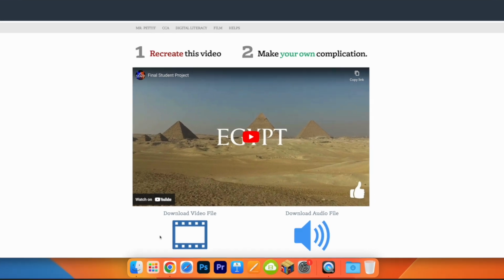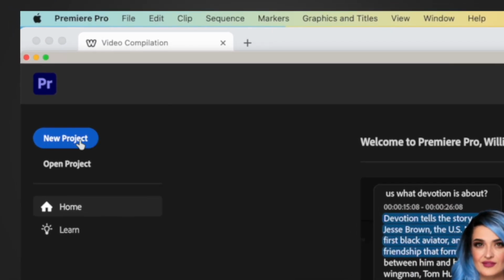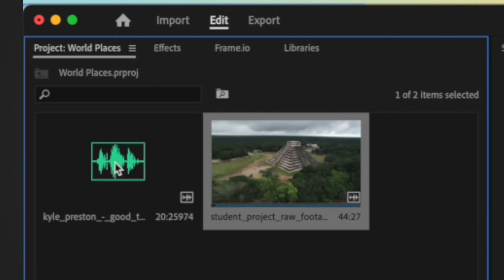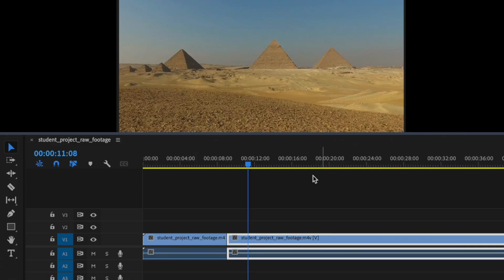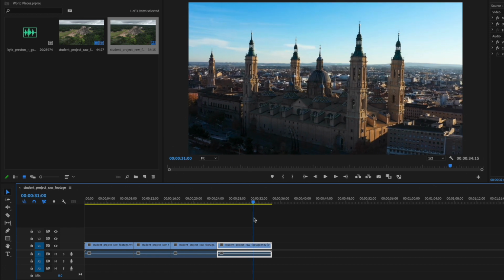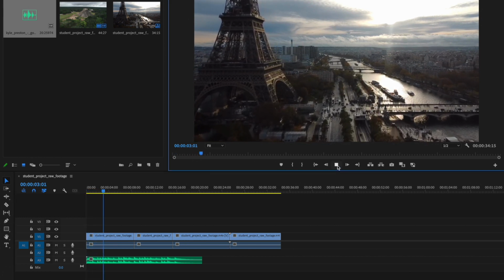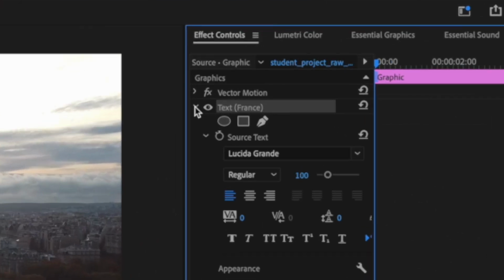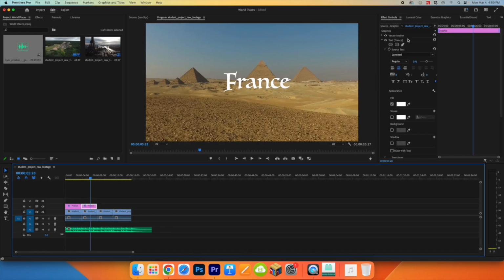How to Edit in Adobe Premiere (Basic)